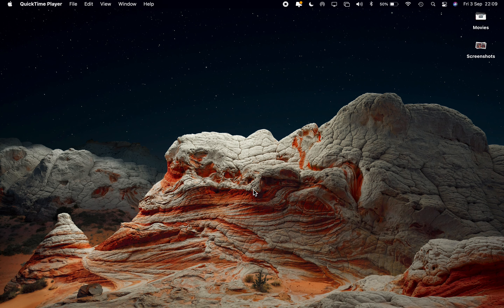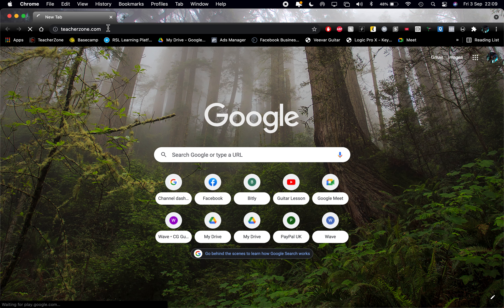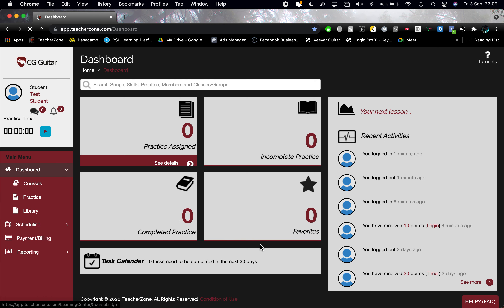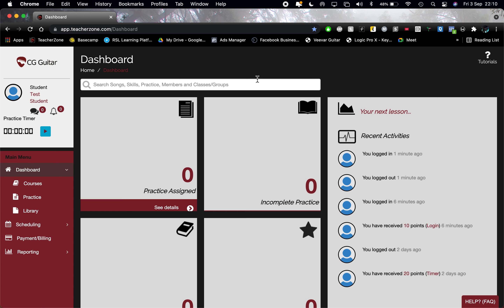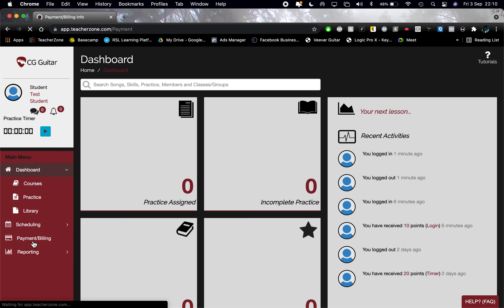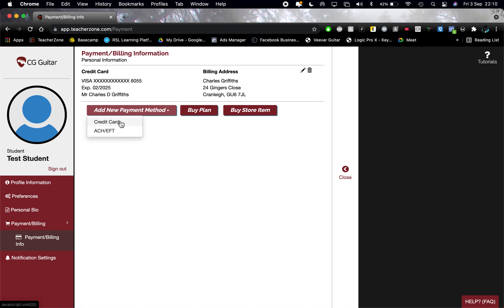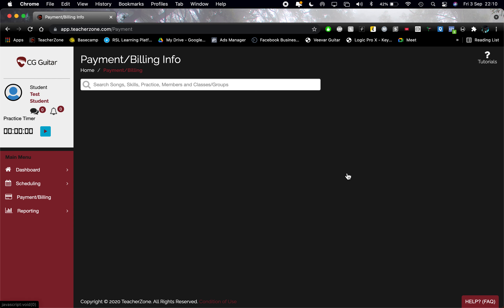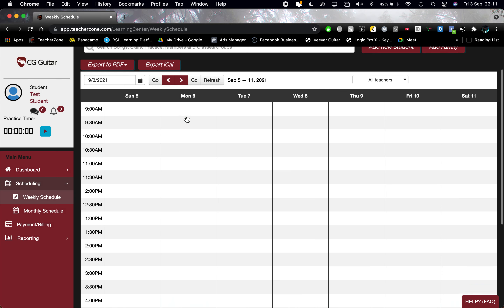TeacherZone - Computer Basics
TeacherZone Tips & Tricks!

Please feel free to read below 🤘✌️🎸

Fractal Audio Systems Axe Fx III
D'Addario NYXL Strings
Dunlop Plectrums
Fender Stratocaster USA 1998 Guitar
ESP Ltd MH-1000FR Deluxe Guitar
Bare Knuckle Pick-ups
Alvarez AD30CE Guitar
Fender Guitar Leads
Neo Oyaide AudioCables
Scarlett Focustite 2i4 Interface
Prosonus Eris 5 Studio Monitors
Apple Mac Book Pro 15" Mid 2014
EpoCam Pro
Logitech Brio 4K Pro Please feel free to read below 🤘✌️🎸

D'Addario NYXL Strings
Dunlop Plectrums
Bare Knuckle Pick-ups
Alvarez AD30CE Guitar
Fender Guitar Leads
Neo Oyaide AudioCables
EpoCam Pro
Logitech Brio 4K Pro